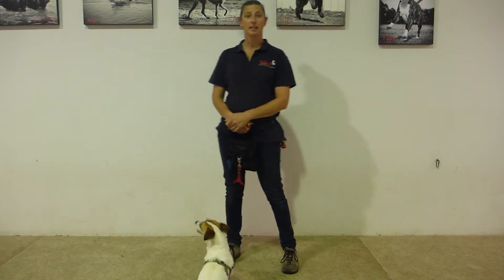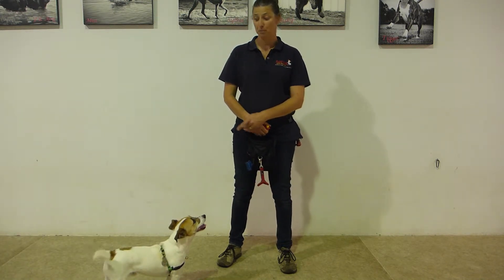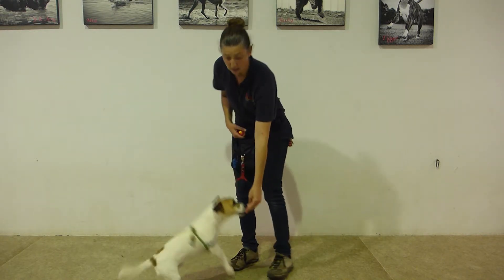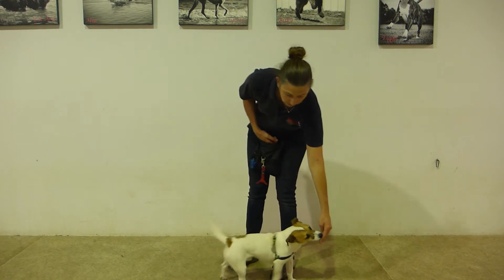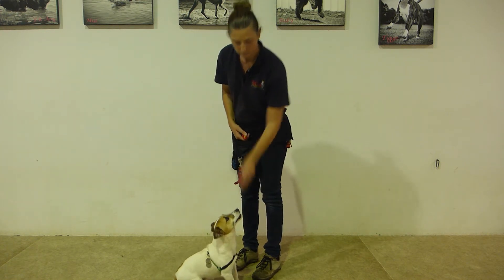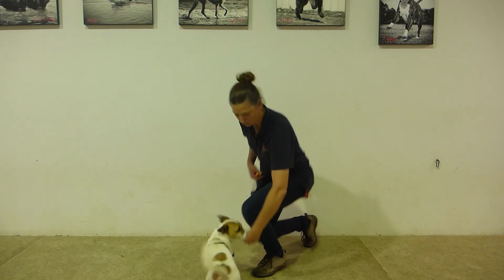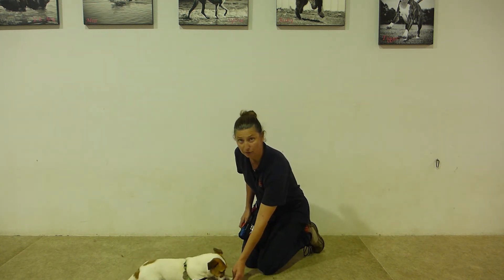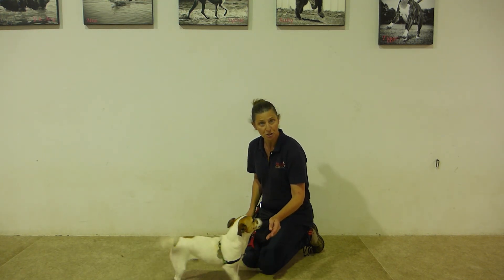Teach your dog to 'stand'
In this video clip, you will learn how to teach your dog to stand, keeping all four feet on the ground with its body in a horizontal position. This is especially important for grooming and for veterinary examinations.